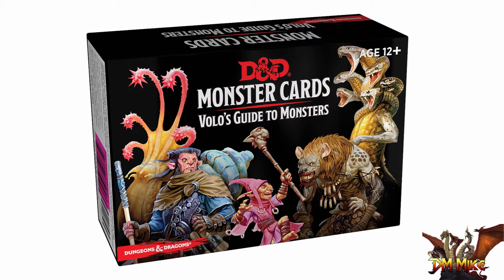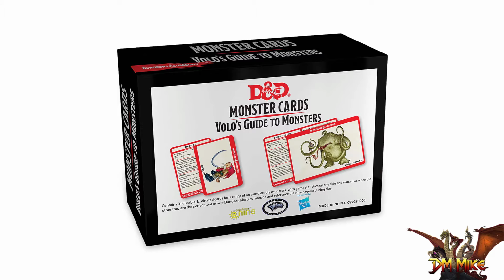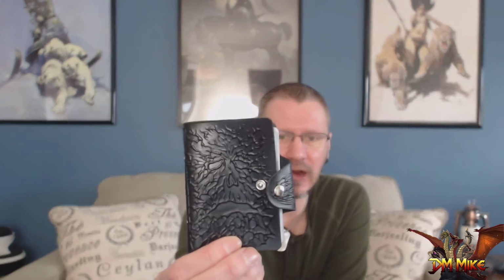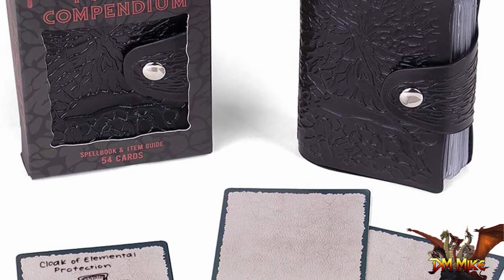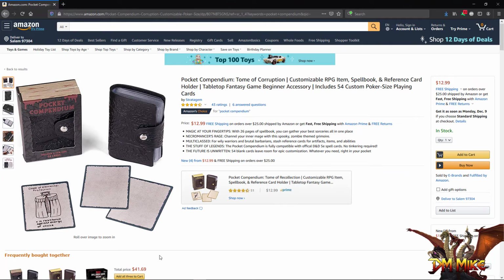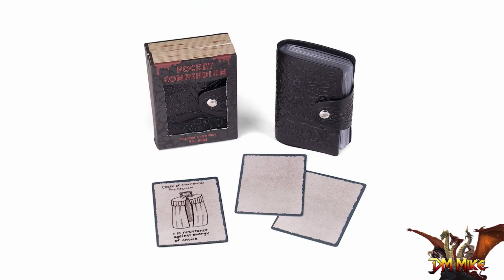Rise of Tiamat Prep #7: Pocket Villains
As Rise of Tiamat continues, I like to share all the little things I find helpful in the prep phase of the game.  While the first minute of the video covers some familiar territory, one little item I found on Amazon has really helped me organize my encounters a bit better, and allowed more room at the table.  Hopefully, this will help you!  Or at least give you something to consider.  More to come!

P.S.:  No its not a paid endorsement.  I just liked it, and decided to talk about it.  Just for the record :)

Our newest version, “Paperbound Brawlers” just released on Nintendo Switch, March 8th 2019.  You can find the link below, and can see the official trailer and character work on my channel!